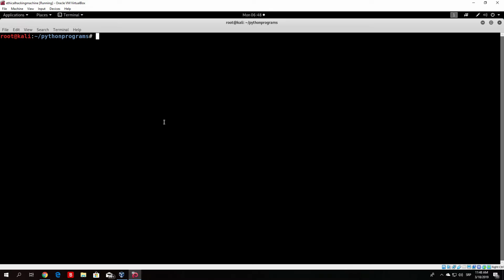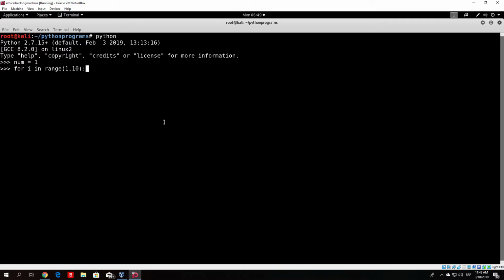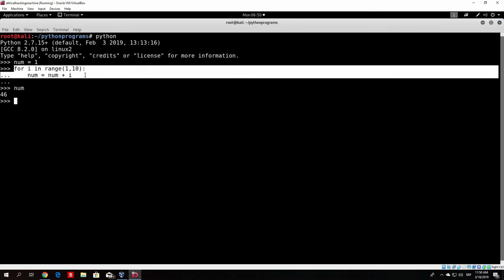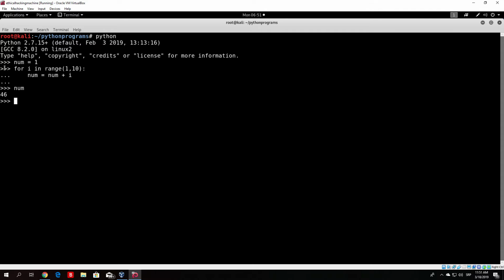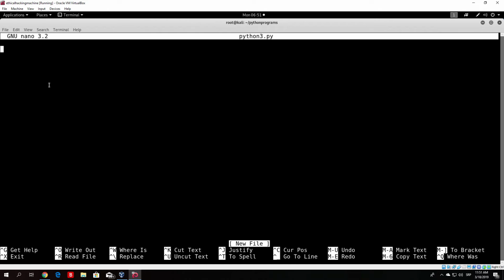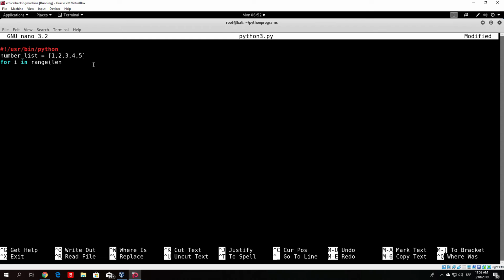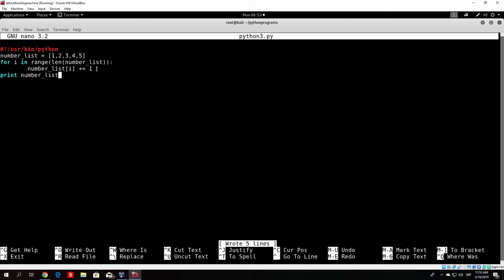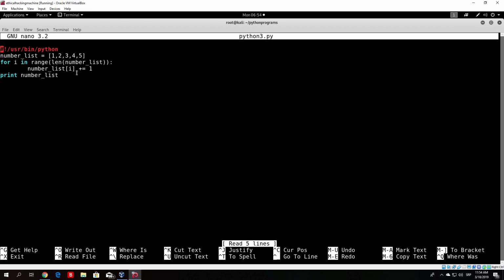Python Basics for loop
In this video we learn about how to use for loop in Python. for loops are used when you have a block of code which you want to repeat a fixed number of times. The for-loop is always used in combination with an iterable object, like a list or a range. The Python for statement iterates over the members of a sequence in order, executing the block each time
Digethech World